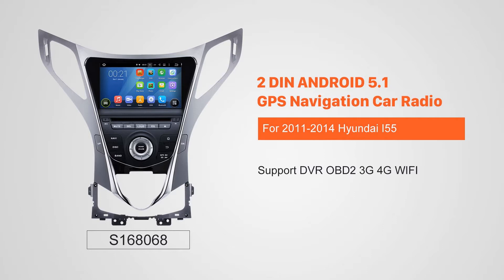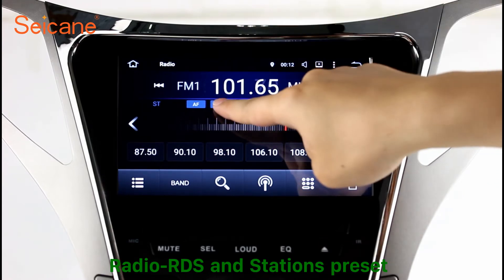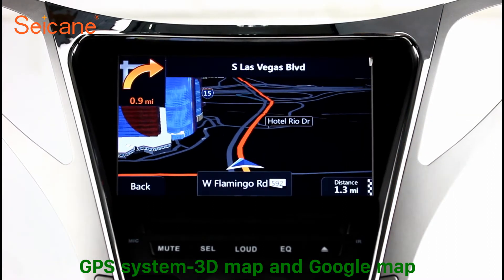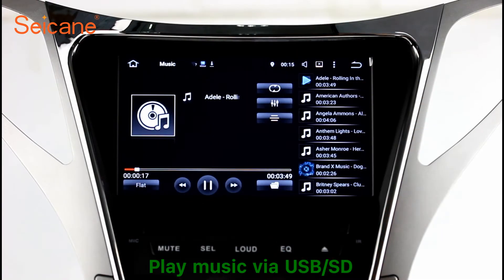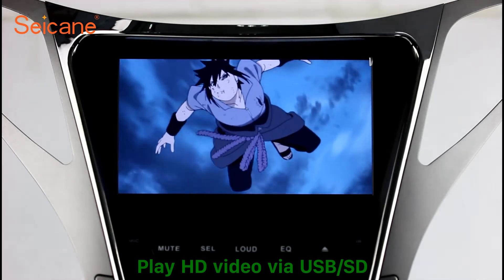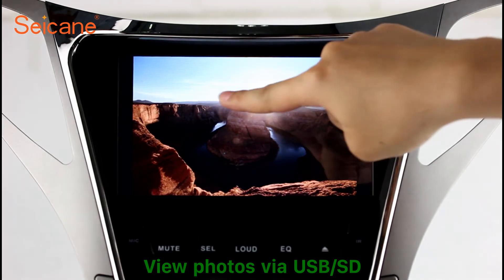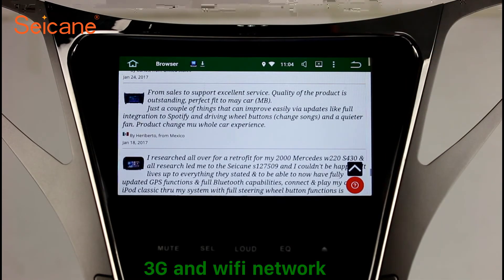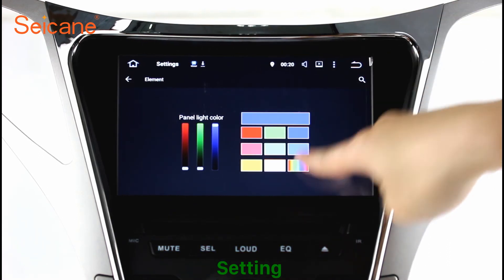Android 5.1 2011-2014 Hyundai I55 Radio DVD GPS Navigation with 1080P Video Audio system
All in one Android 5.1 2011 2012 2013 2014 Hyundai I55 Radio DVD GPS Navigation with 1080P Video Audio system.

This intelligent double din Android 5.1 DVD player with GPS navigation and bluetooth is suitable for 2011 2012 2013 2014 Hyundai I55. Equipped with a large 8 inch multi-touch screen with HD 1024*600 pixel resolution, you can pleasantly enjoy the videos and movies in your vehicle due to the crystal clear effect.